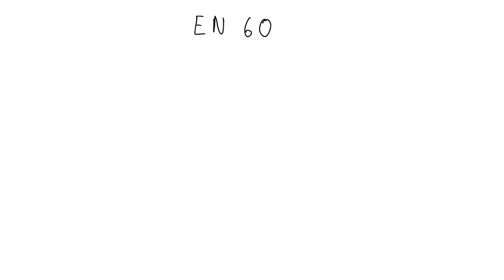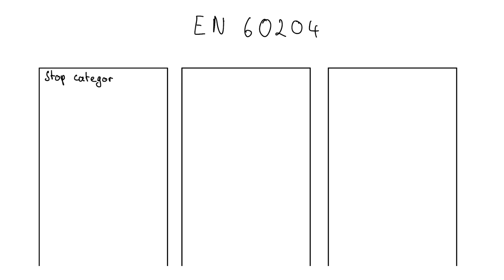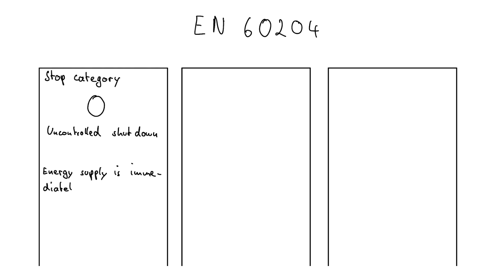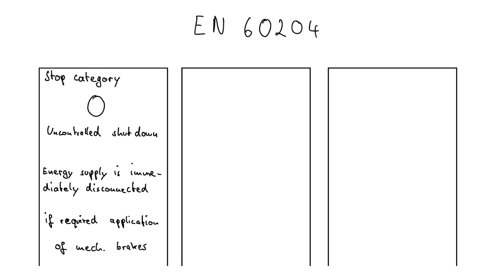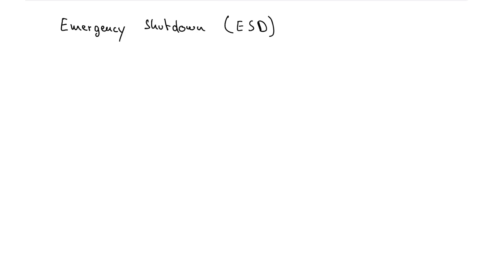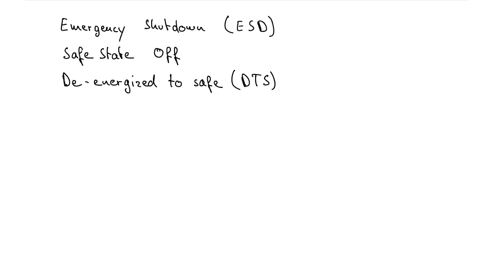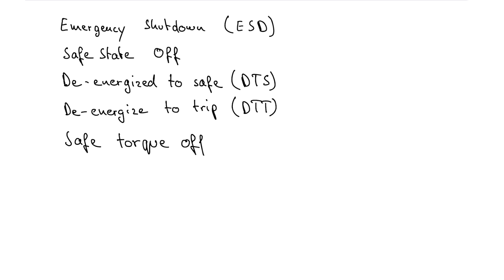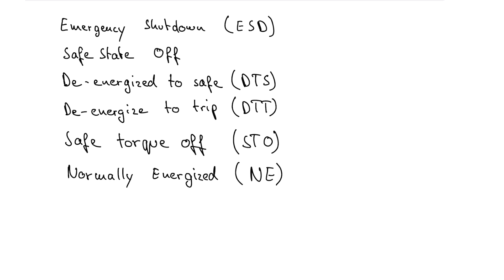Emergency Shutdown (ESD) safety relays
▶Functional Safety in the Process Industry is a new video series.

▶This video explains Emergency Shutdown (ESD) safety relays / safe coupling relays in accordance with EN 60204.

▶In the following videos, Manuel Ungermann, Safety Product Manager at Phoenix Contact, will explain terms, topics, and products relating to safe switching on and safe switching off in process technical plants.